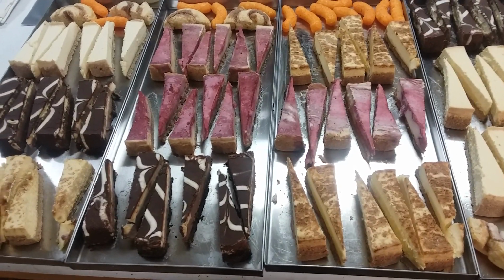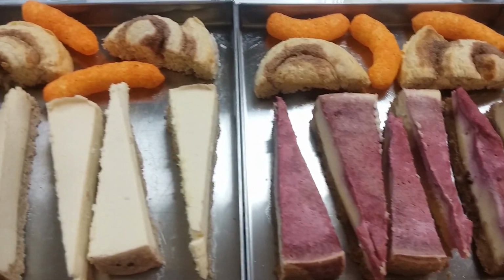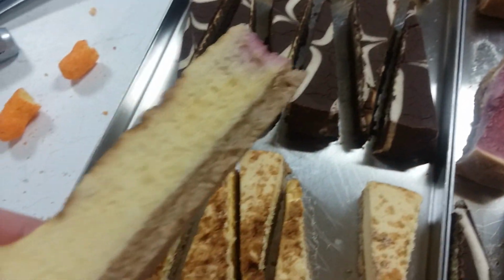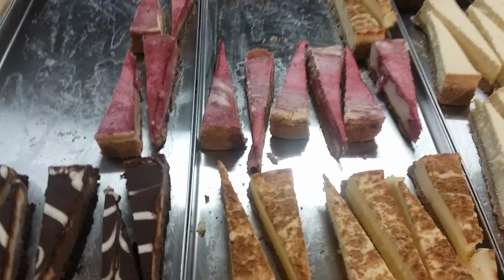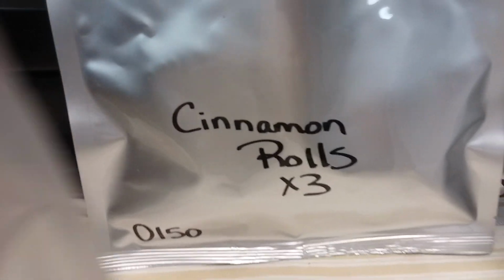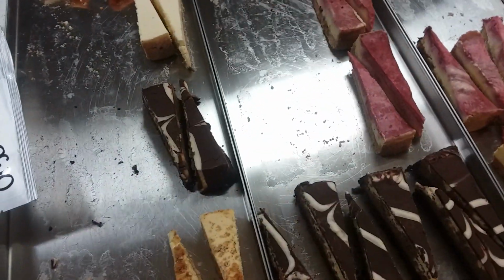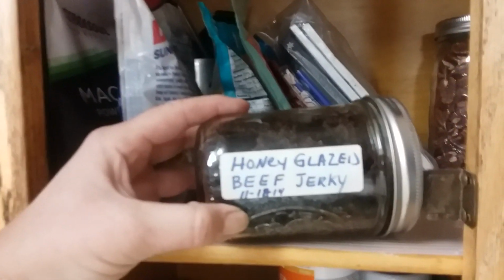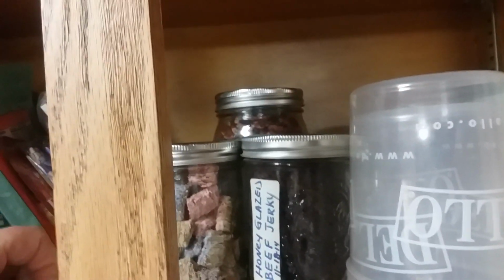Aldi Cheesecake in the Harvest Right Freeze Dryer, Pecans, Jerky, Shredded Wheat preserved in 2014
Pennsylvania cheesecake Harvest Right Freeze Dryer freeze driedPreparedness Community, I had leftover Aldi Cheesecakes, put them in the Harvest Right Freeze Dryer. I also tried freeze drying some cinnamon rolls and some cheese curls. I'll give ya a peek at some foods I stored in canning jars over 5 years ago, pecans, frosted mini wheat (shredded wheat), and some beef jerky.

Please like, follow, and share if you can!

 20200102_B203Cheesecake.mp4